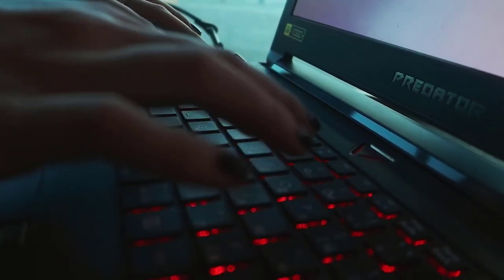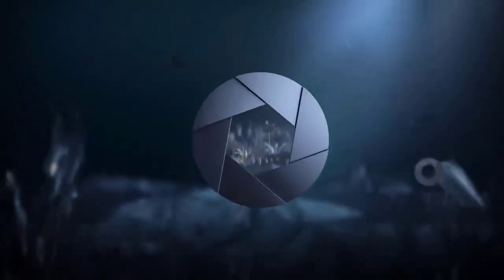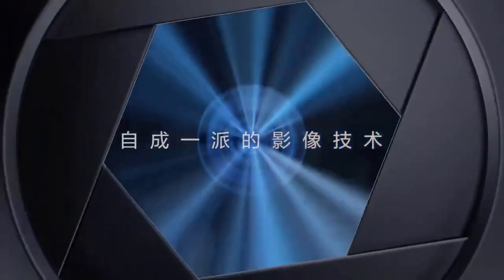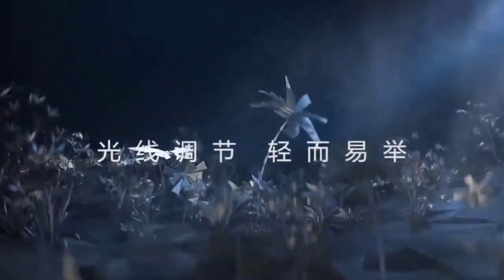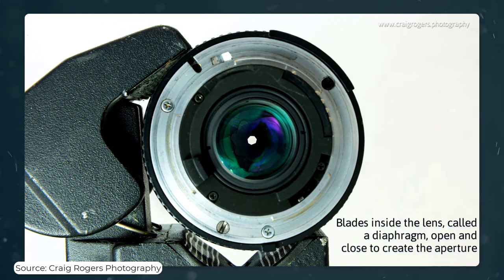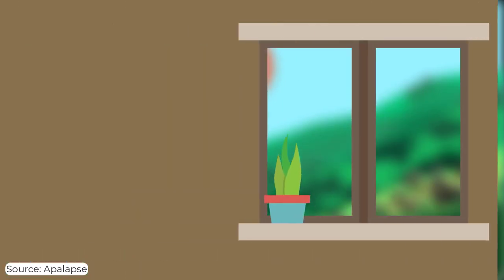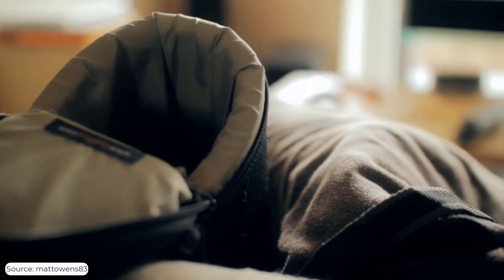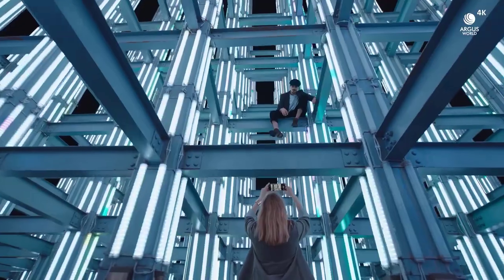Huawei Mate 50 Pro Official Teaser !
Here we have another Official teaser of Mate 50 Pro that confirms six blade variable aperture Mate 50 camera, teaser video has been posted by Huawei.

PEACE!!